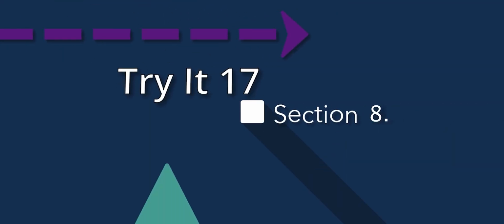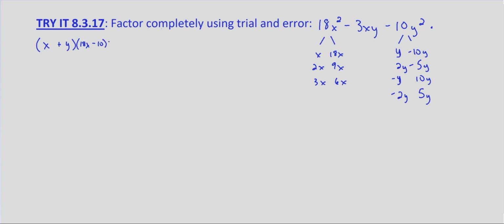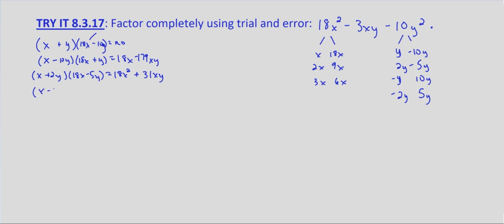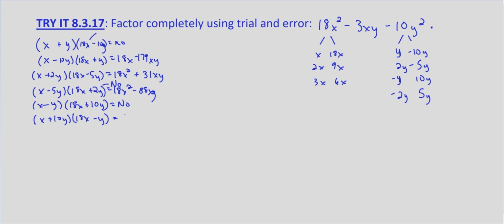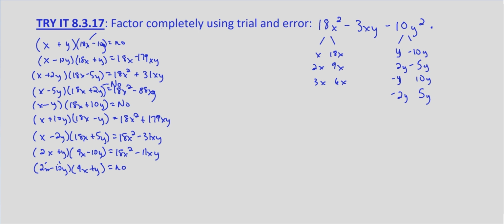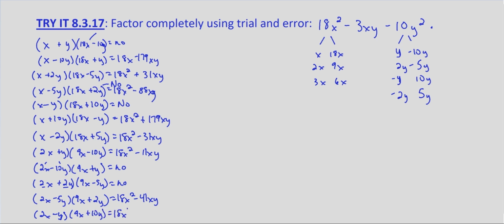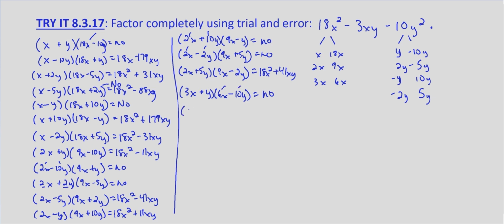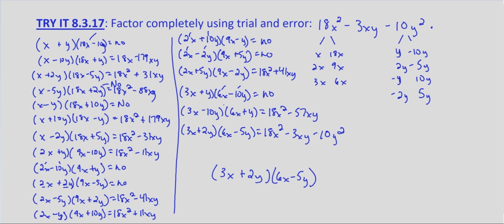8 3 EX17